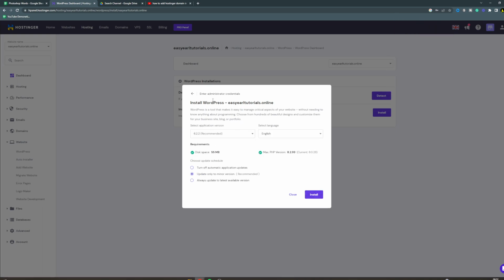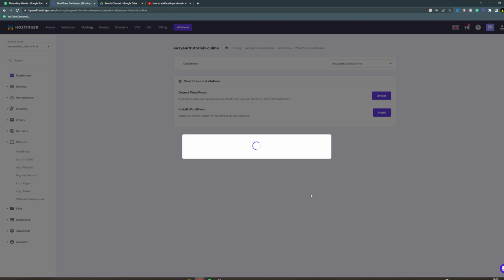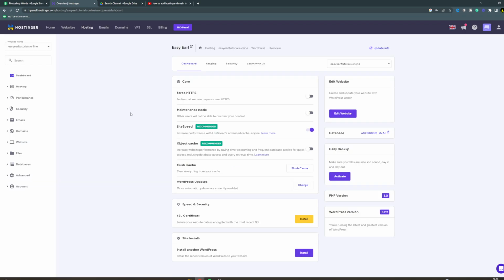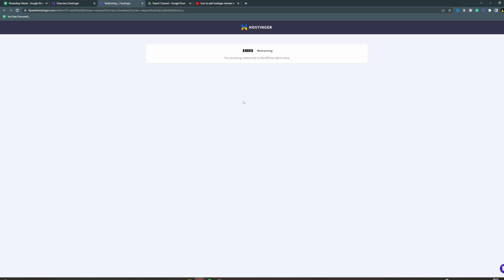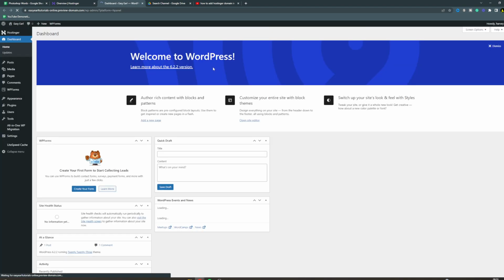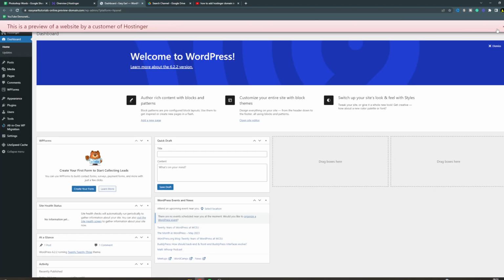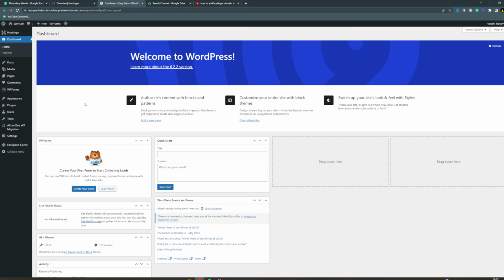How To Add Hostinger Domain In Wordpress